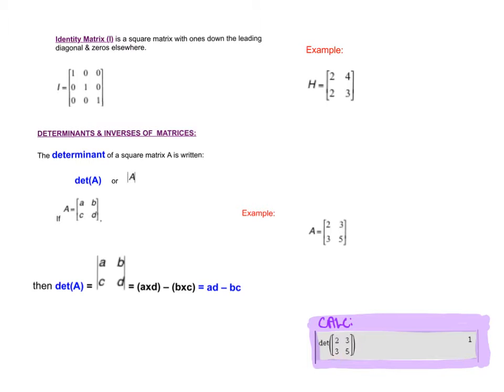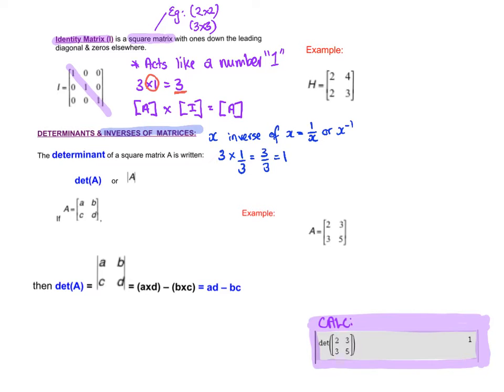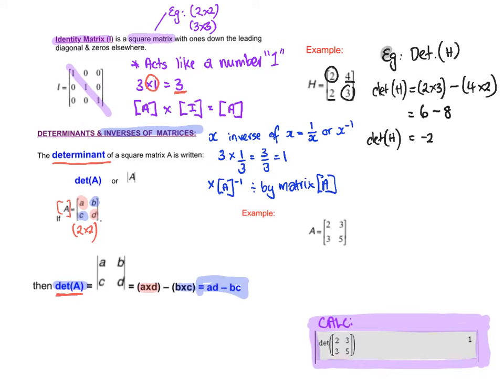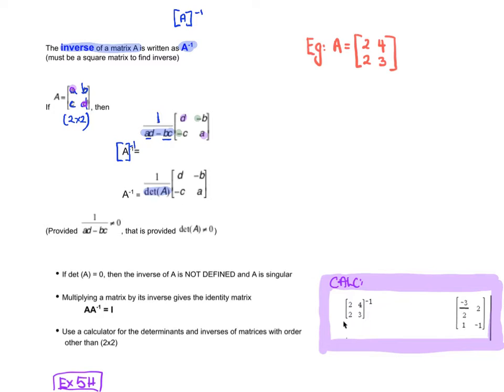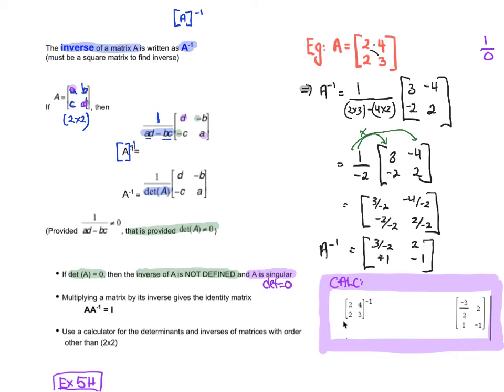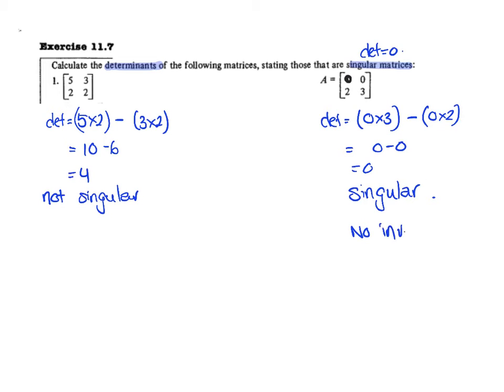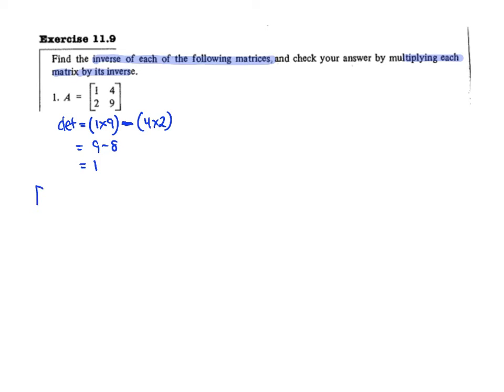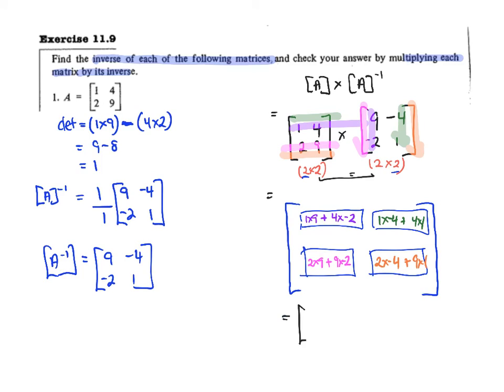YR11 GEN 5H inverse matrix